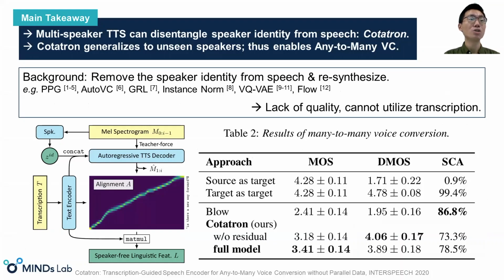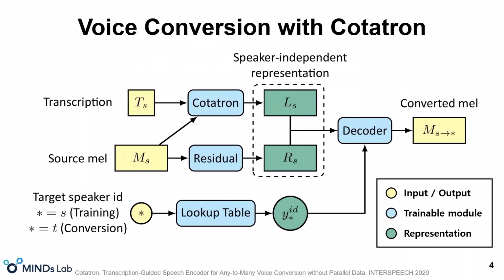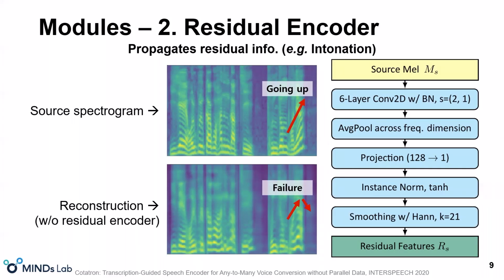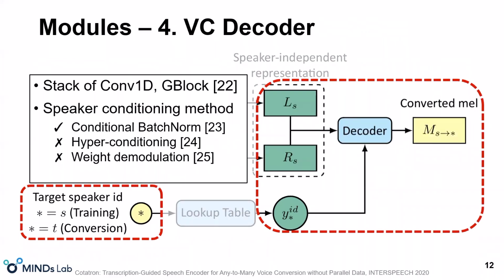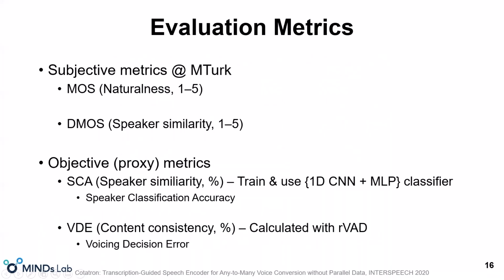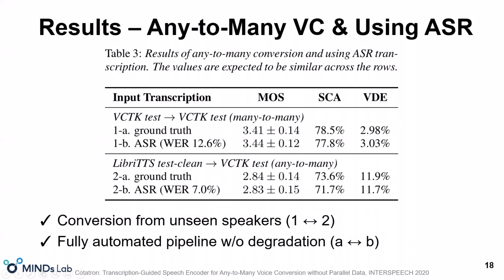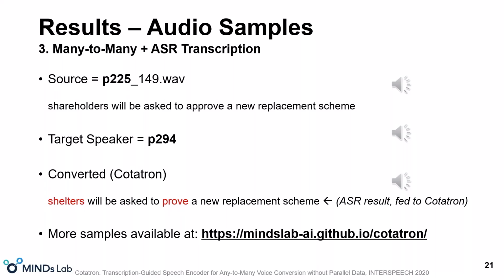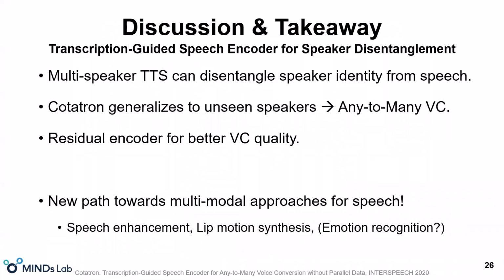[Interspeech 2020] Cotatron presentation by Seung-won Park, MindsLab Inc.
Interspeech 2020 video for "Cotatron: Transcription-Guided Speech Encoder for Any-to-Many Voice Conversion without Parallel Data"
Speaker: Seung-won Park, MindsLab Inc.